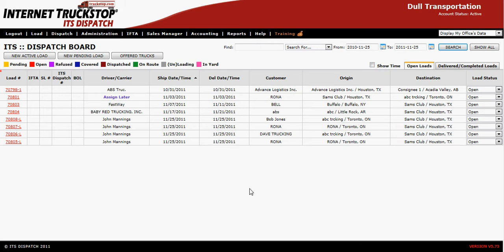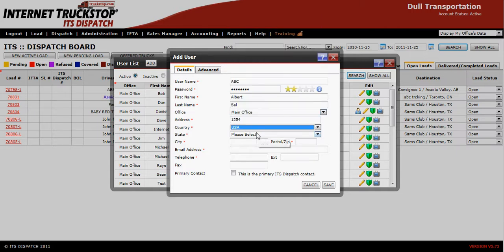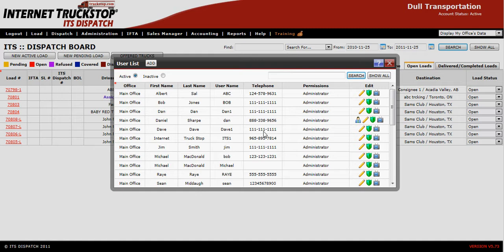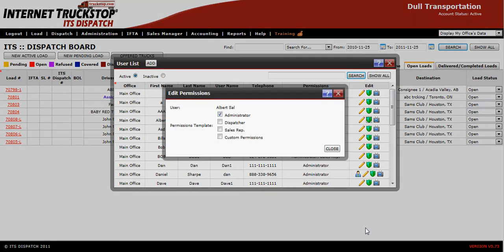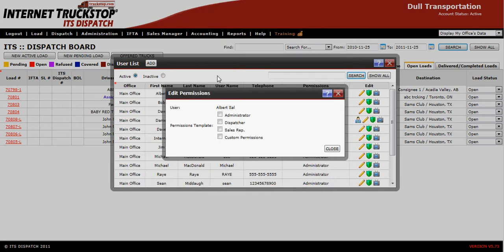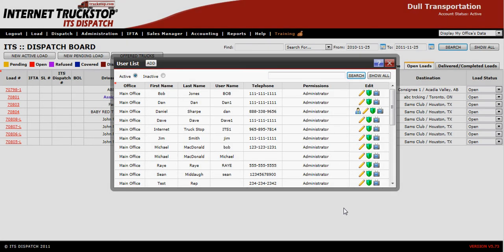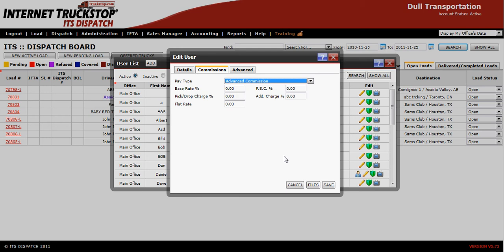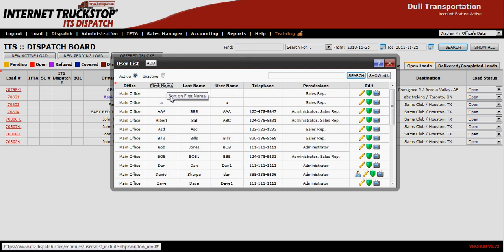Dispatch Programs| User Setup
User Set up